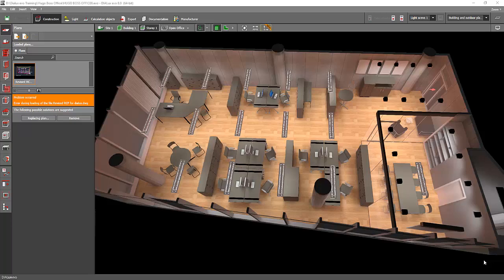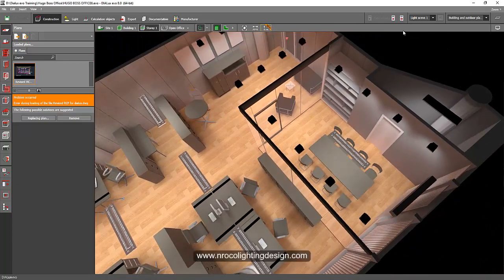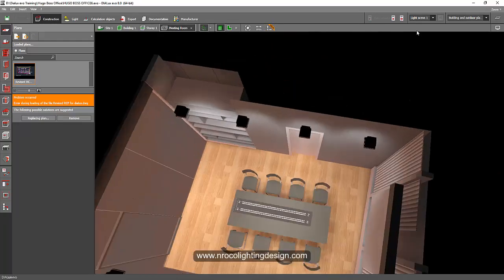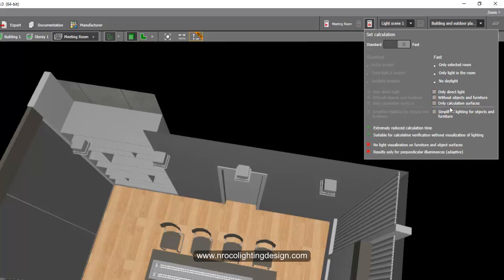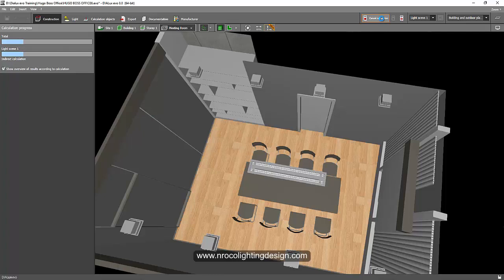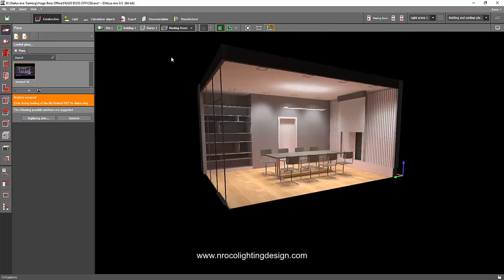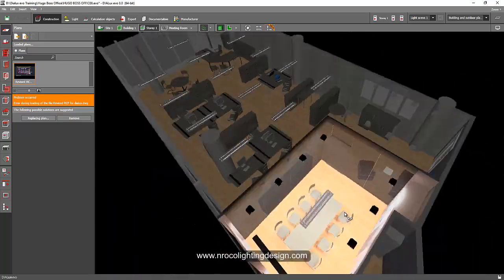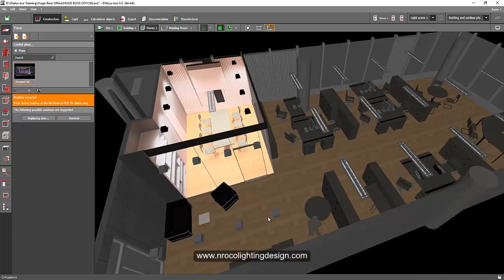New feature of Dialux evo 8.0 - Single room calculation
In this video tutorial, you will find out what is one of the amazing new feature of Dialux evo 8.0 version, and that is the single room calculation.
It is very important if you want to see the result in only one room.  It also makes the calculation results faster and better.

If you want to learn more about lighting design techniques,